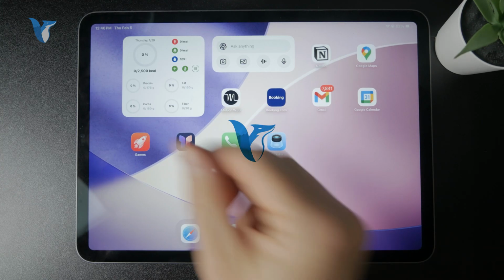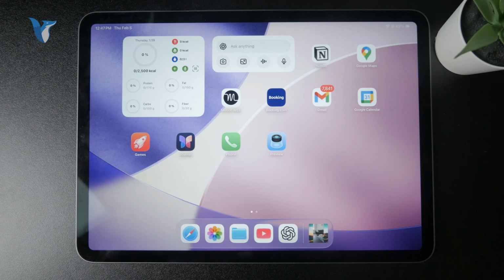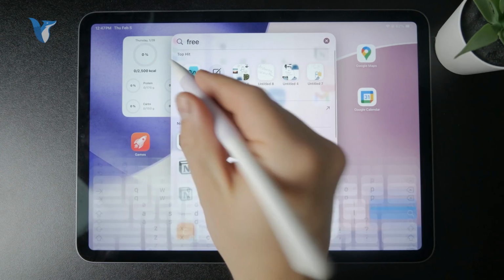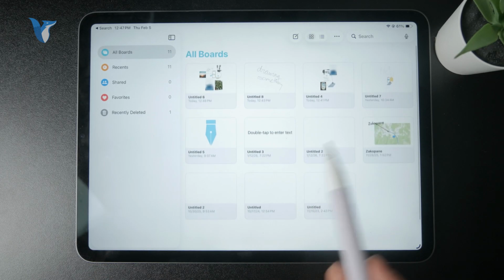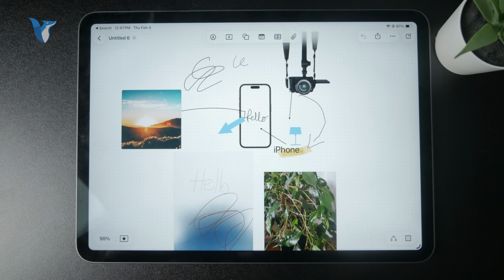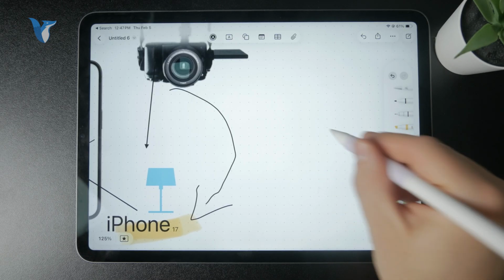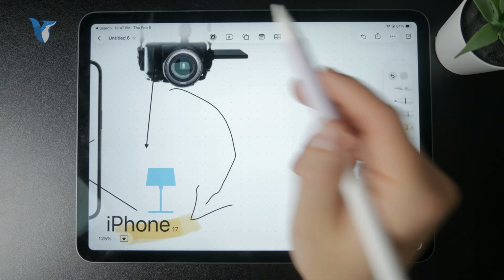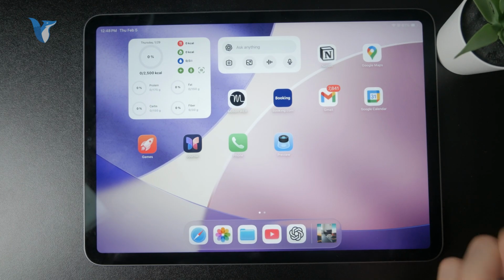How to Use Freeform iPad with Apple Pencil (tutorial)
Want to use Freeform on iPad with Apple Pencil? In this video, I show you how to draw, write, and interact with Freeform boards using Apple Pencil for a smooth workflow.